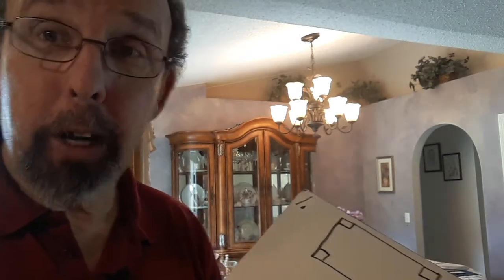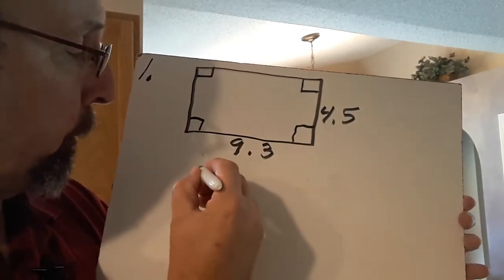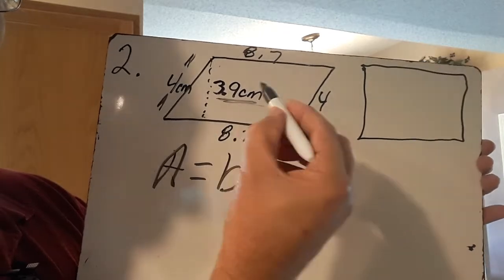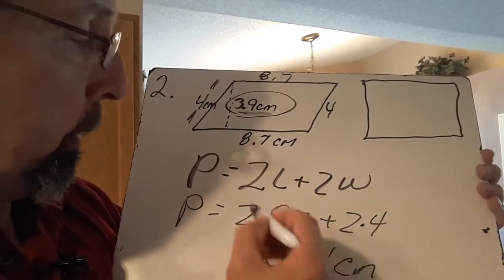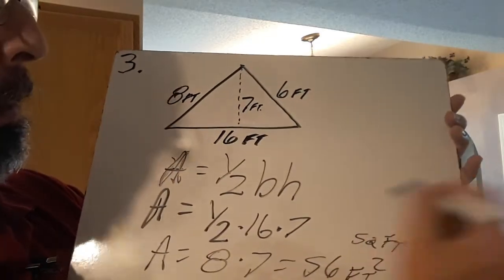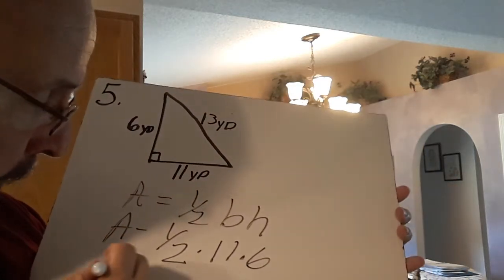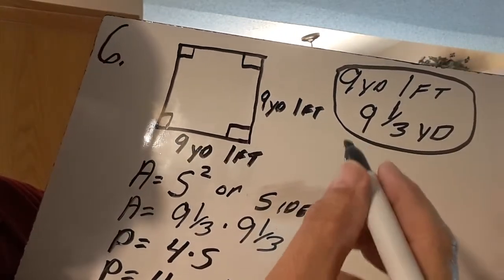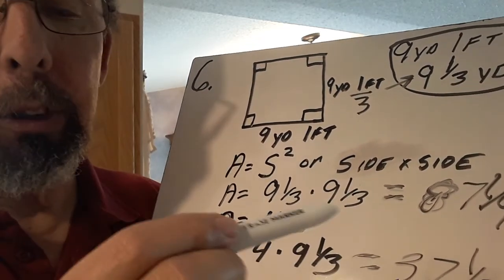Lesson 106 Area and Perimeter